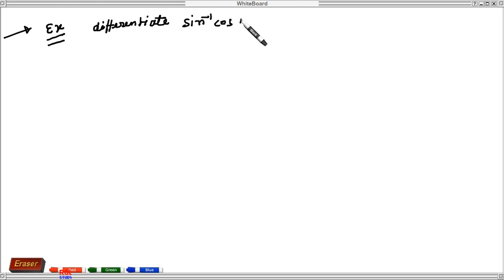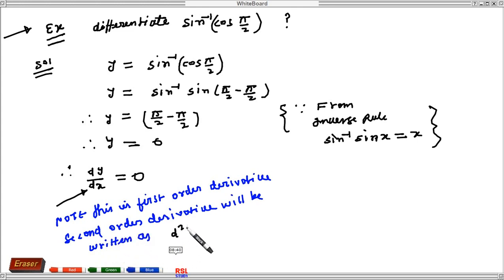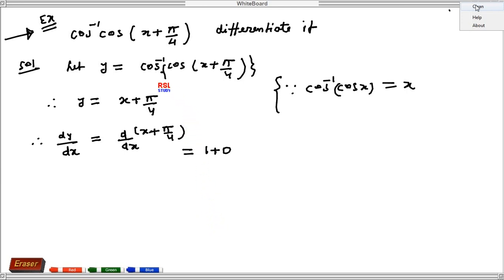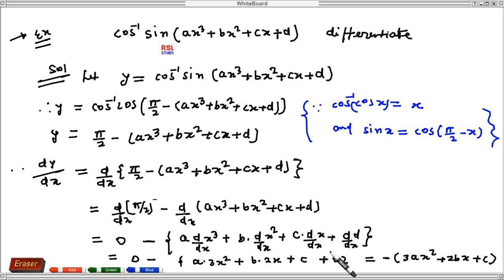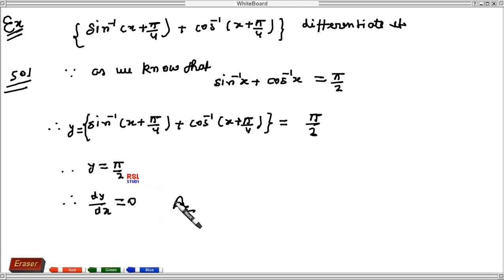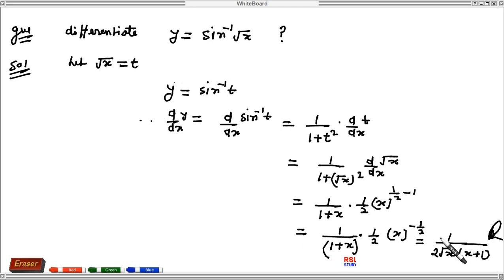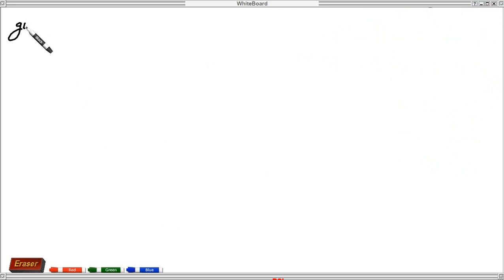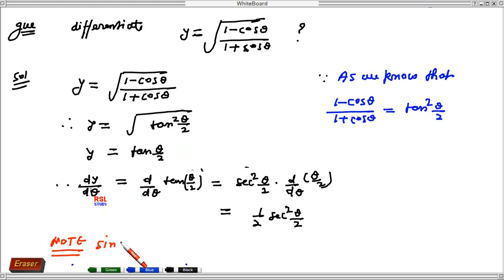CALCULUS math VOL13 /class 11th /class 12th // competition